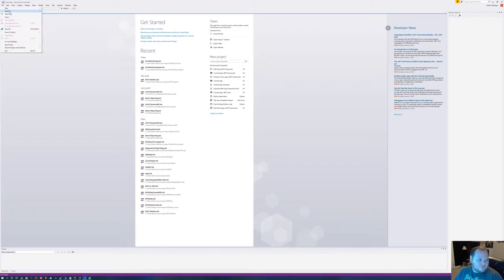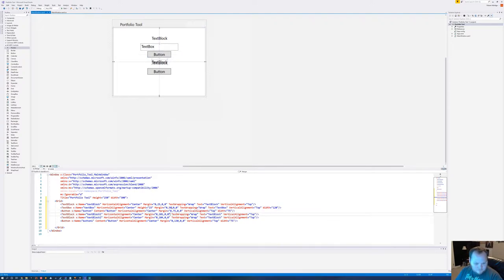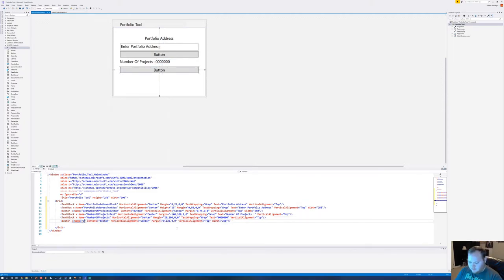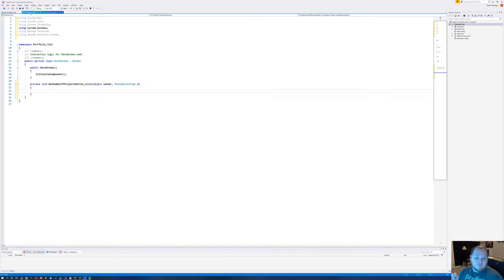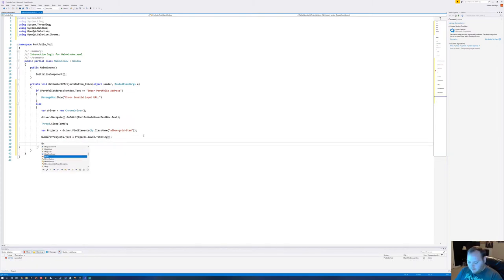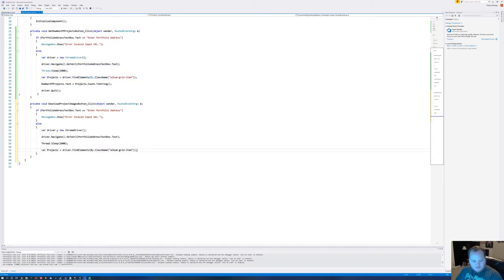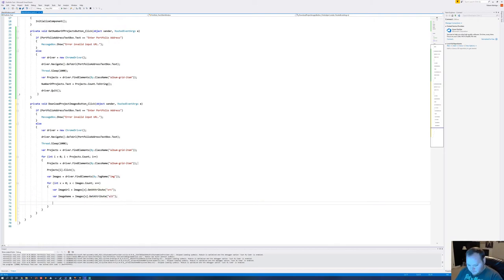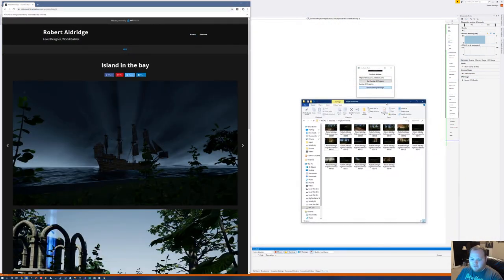Creating a GUI for downloading images using C# and Selenium.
In this video I show you how to combine the previous two console based programs into one GUI based one. Automation!

This video was made on January 3rd, but due to an issue with the Youtube Uploader I didnt get it published until after midnight. All good though that just means two videos for today!!